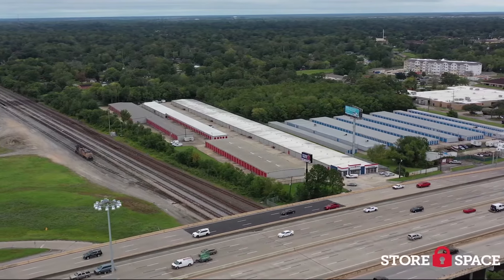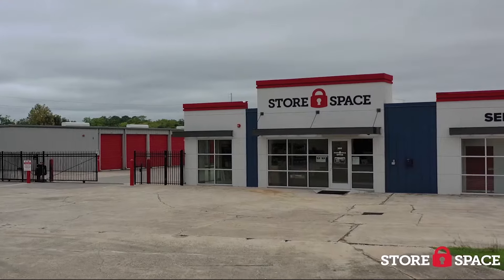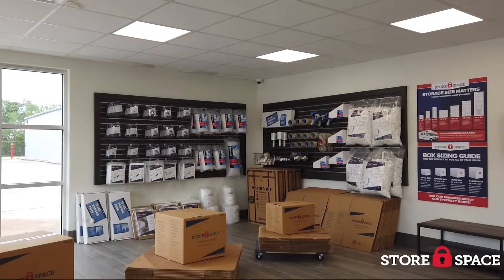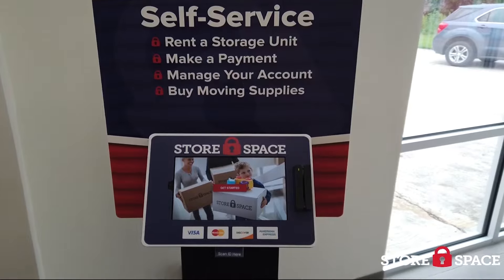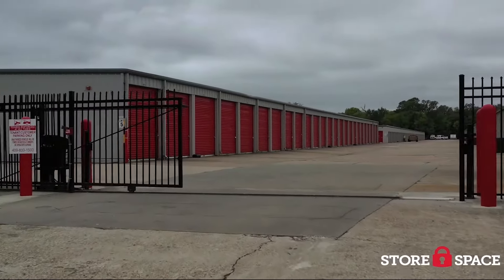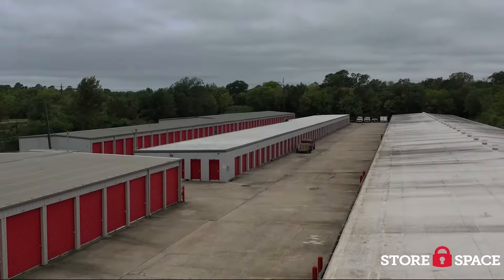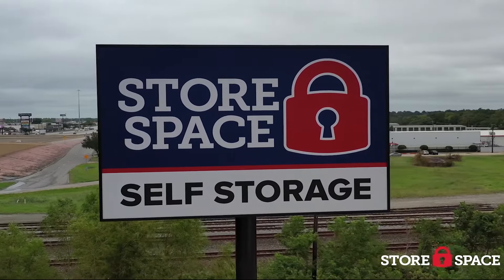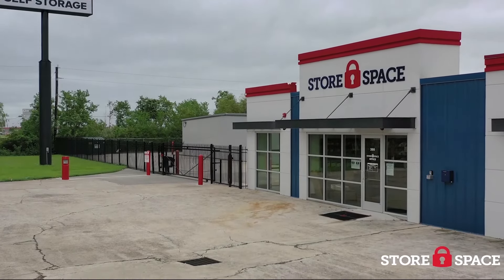Store Space Self Storage at 260 I-10 Frontage Rd in Beaumont, TX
Take a video tour Store Space Self Storage at 260 I-10 Frontage Rd in Beaumont, TX. Rent a storage unit for your home or business from our modern, clean, secure facility. We offer a wide range of climate-controlled, standard and drive-up storage units, as well as vehicle storage for cars, boats and RVs. Our rates are low, and we offer money-saving move-in promotions for new customers. Touchless Rentals available online or by phone. Gate access 6 a.m. – 10 p.m. daily.

-0:00 Store Space Self Storage Beaumont, TX
-0:15 Packaging supplies
-0:22 Self Service Kiosk
-0:30 Storage Units
-0:48 Call Us